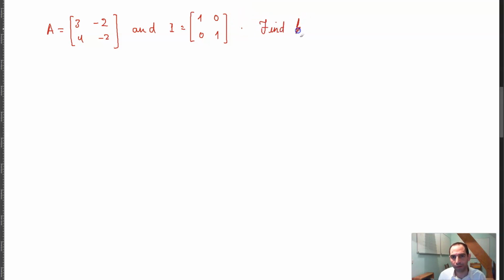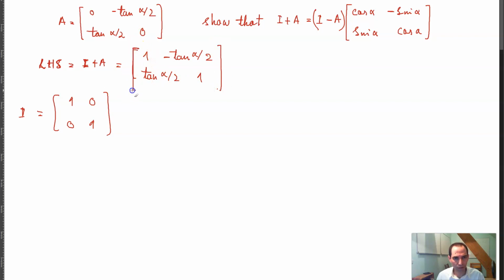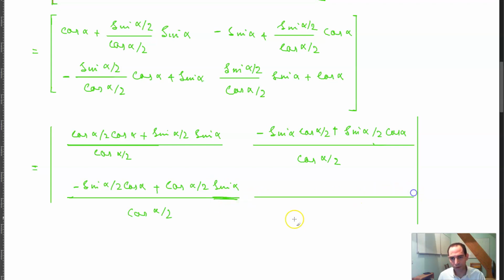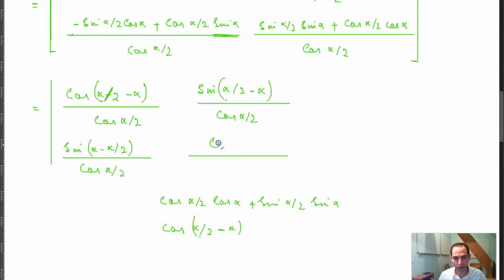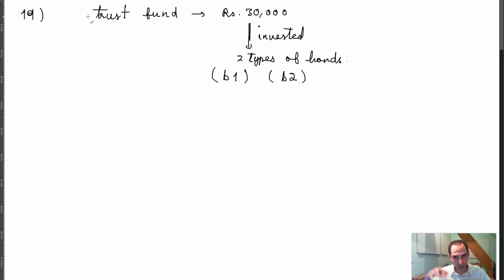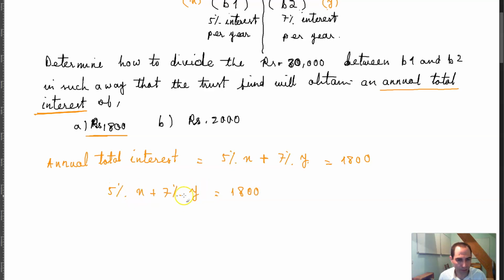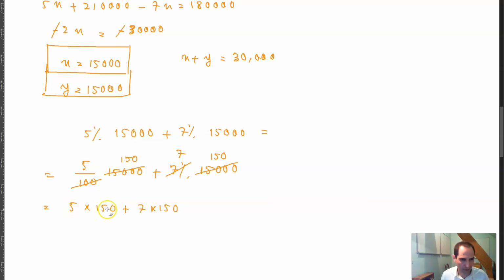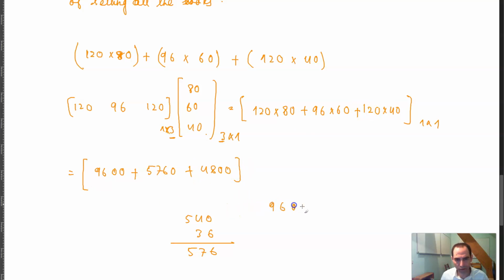Matrices Exercises - NCERT Math Class 12 Chapter 3 #13